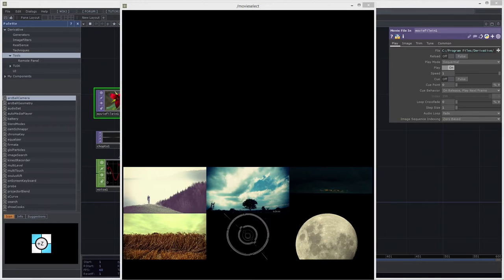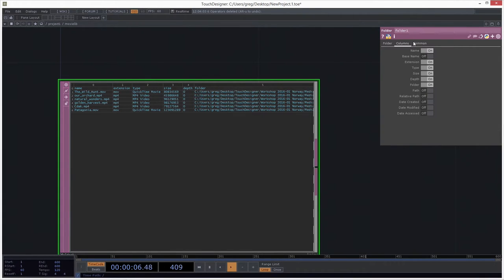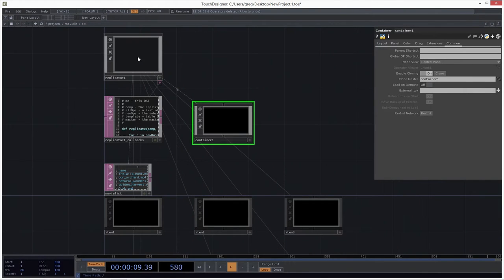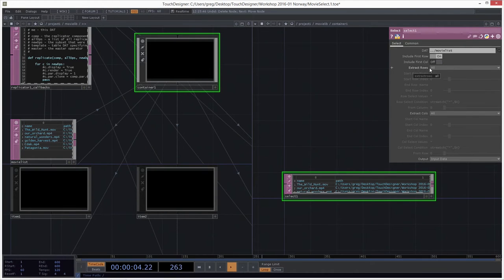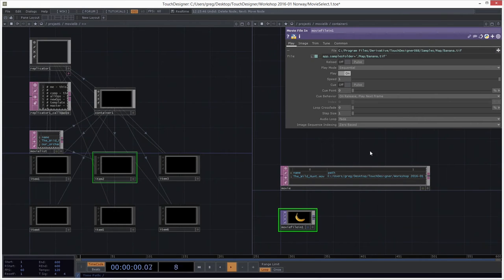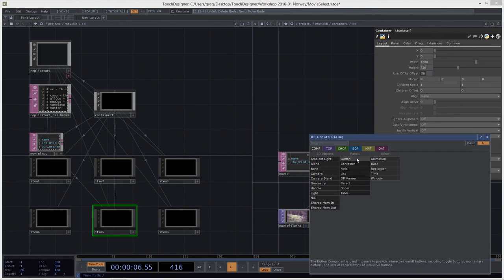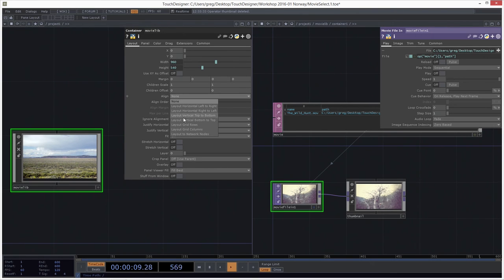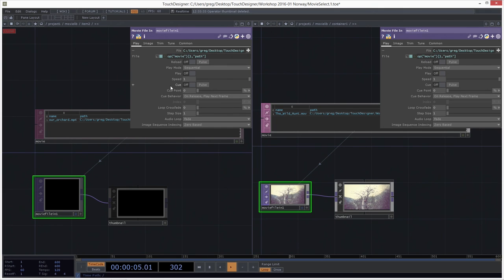Norway Workshop | Movie Player Panel and Building UIs | Part 1 of 2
In this demo we build a panel or a window that looks at or references a folder of movies or media, loads these movies into the panel and allows you to select the movie that is playing. The demo covers interface building and the logic necessary to put data into the right places.